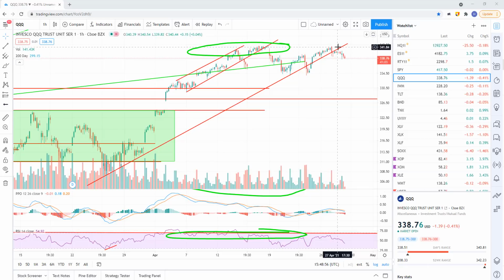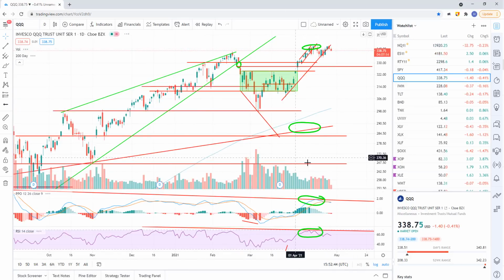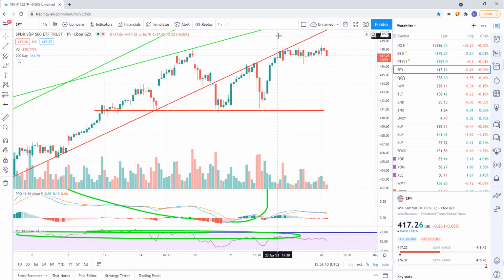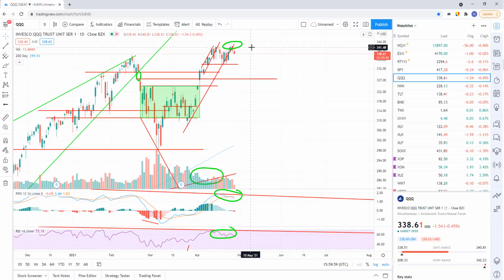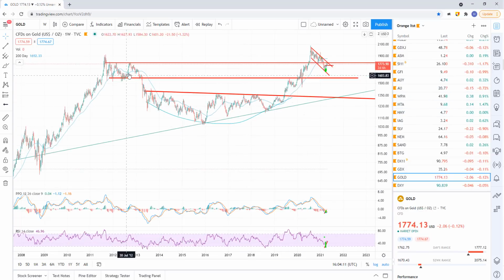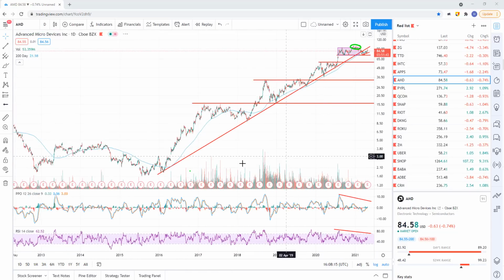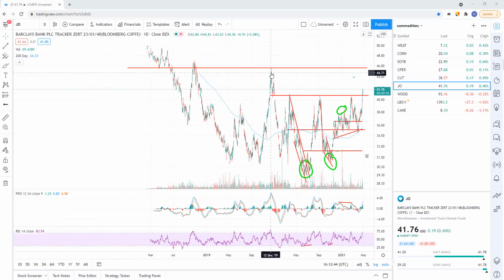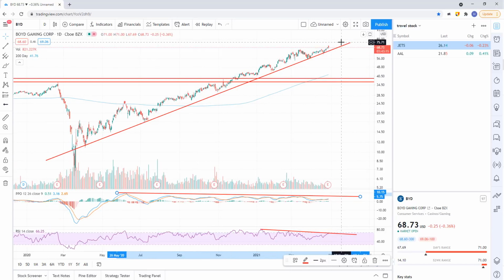Stock market analysis. FED DAY 4-28-2021. Technical analysis.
The fed speaks today. watch bonds, gold, dollar, tech.